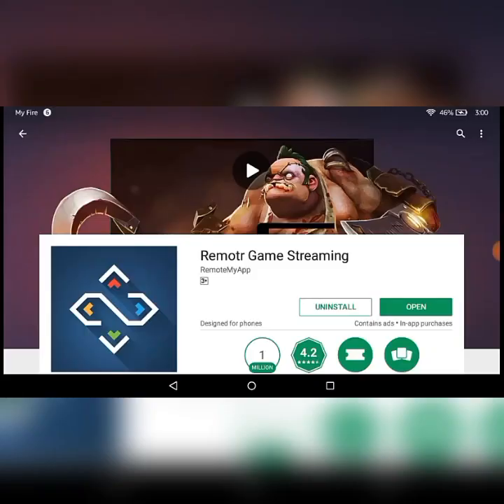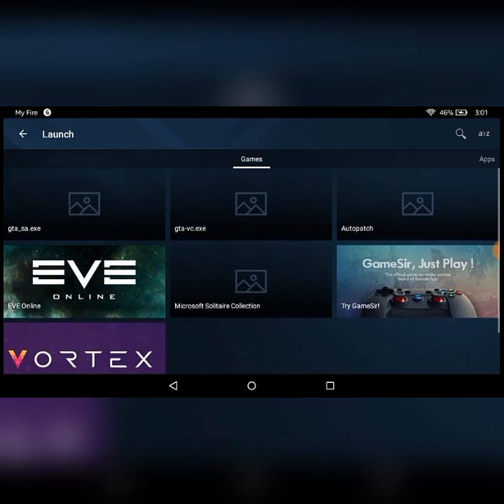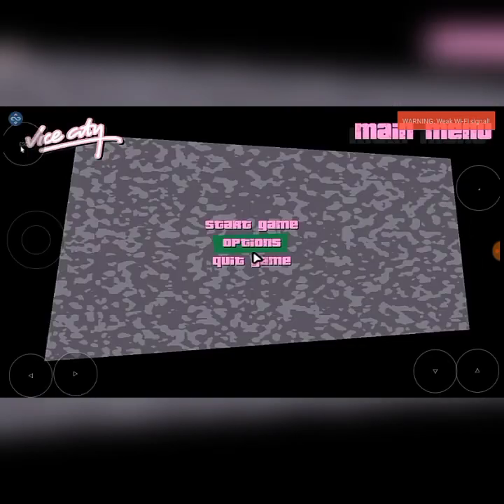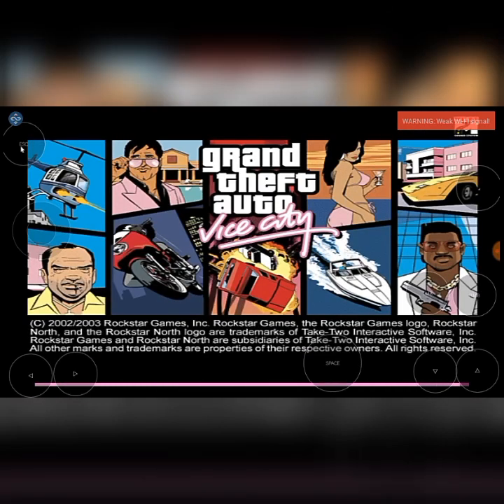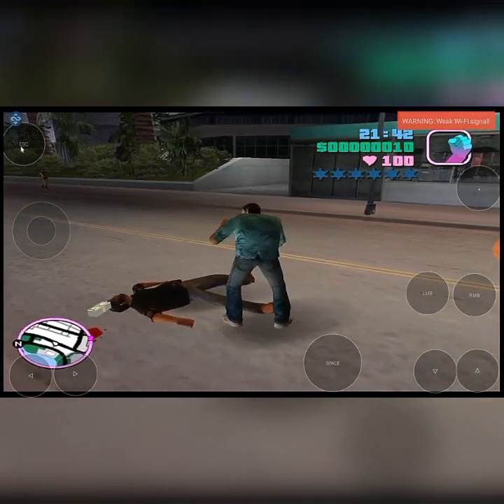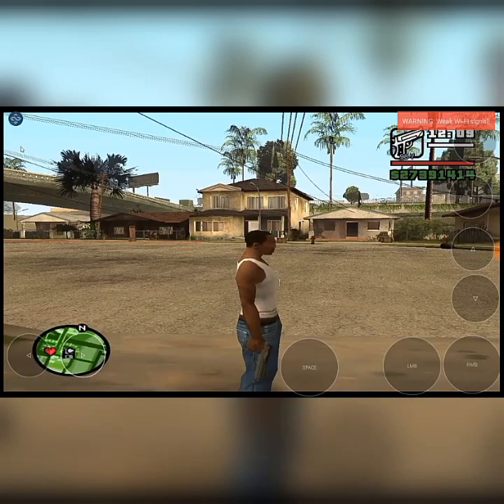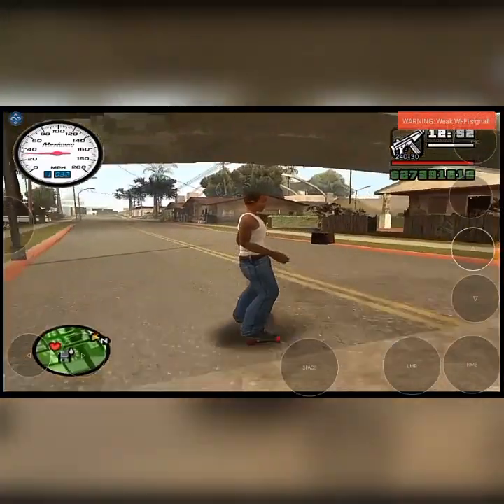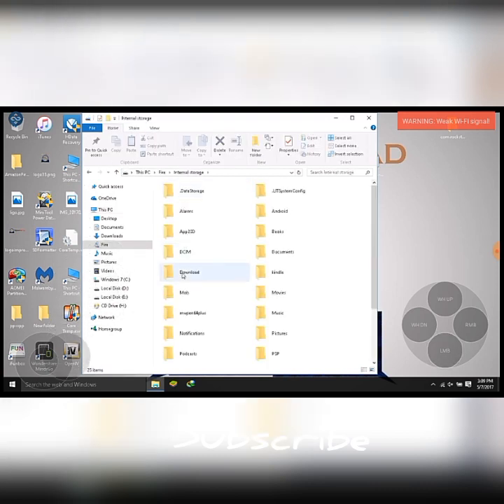Run PC Games on Android | Remotr | No Lag! Smooth Gameplay even on slow INTERNET | Try now!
Wanted to play your favourite PC games on Android, now its possible, download the remotr  app to play now.

Steps:
2. Sign up using PC client
3. Login on both devices
4. Configure the games exe file
5. Connect Remotr app to PC
6. Open any game and enjoy

It can play GTA V but needs fast connection!
The last game ie Assassin's Creed 2 files were corrupted so, it was unable to open.